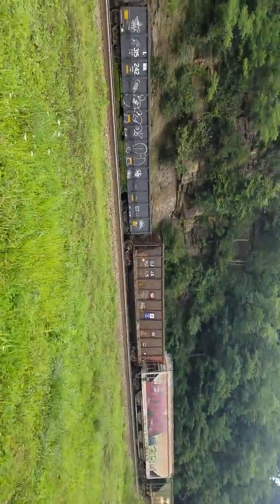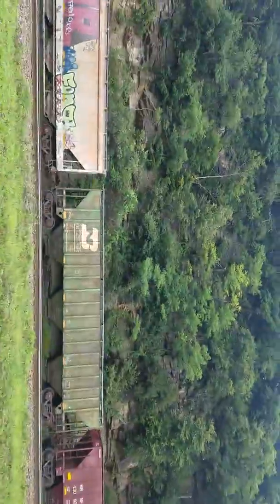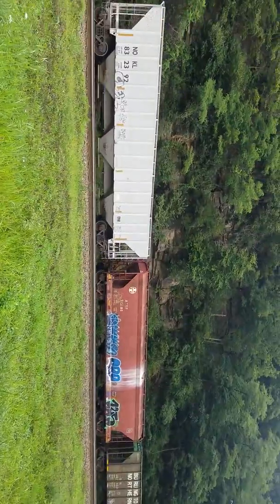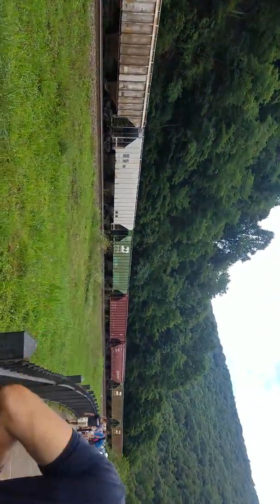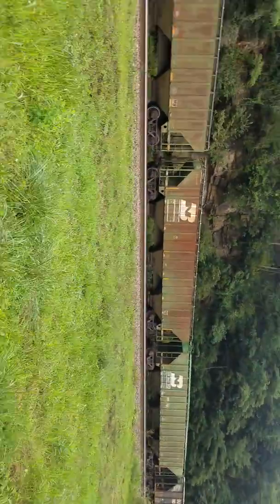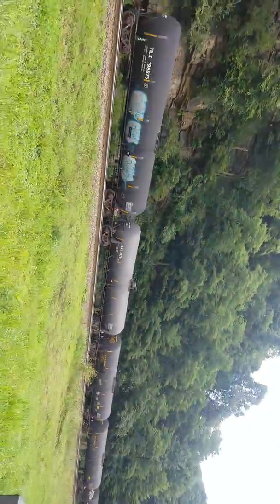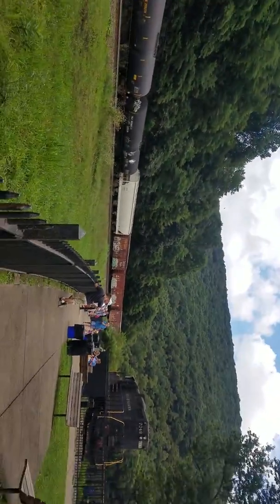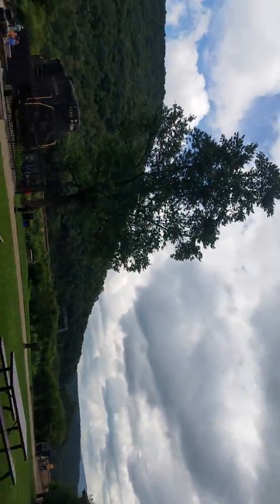2 trains on the horse shoe curve in 5 minutes